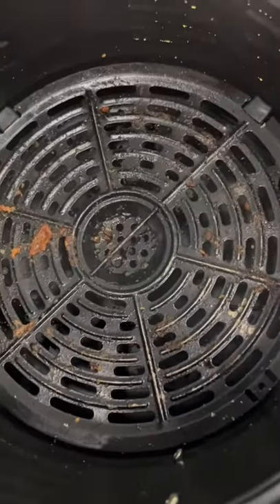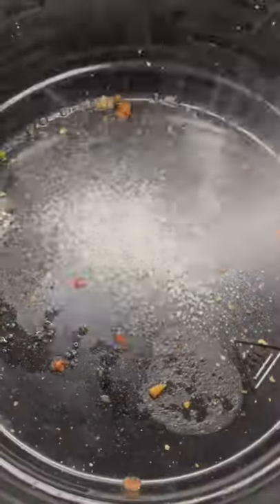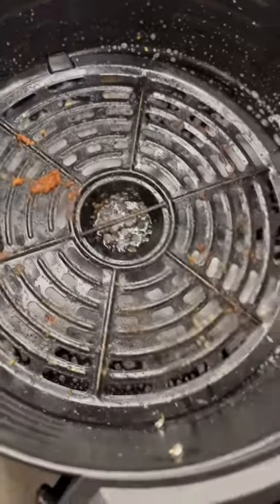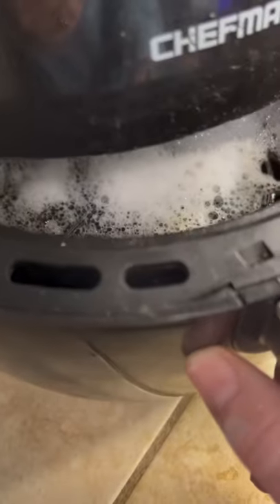How to clean your air fryer!